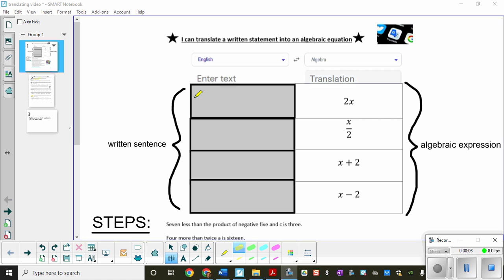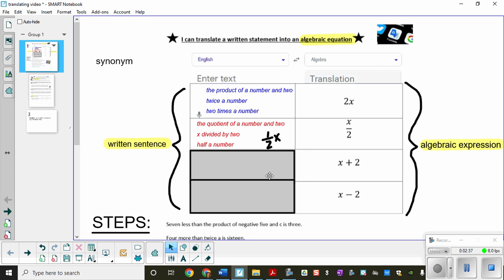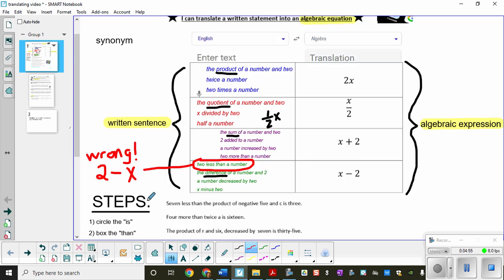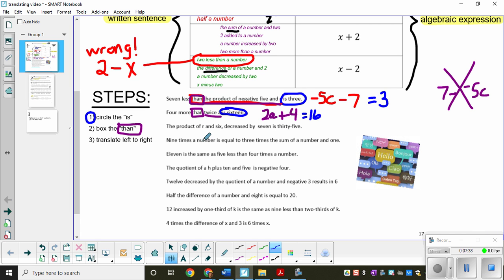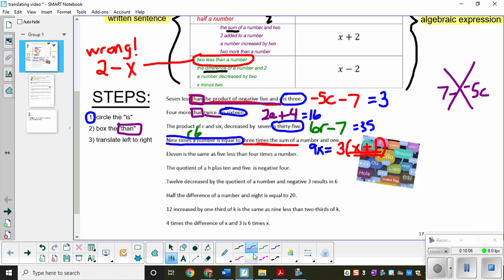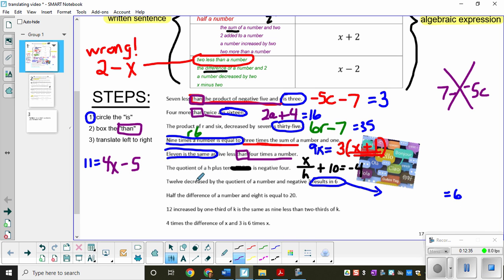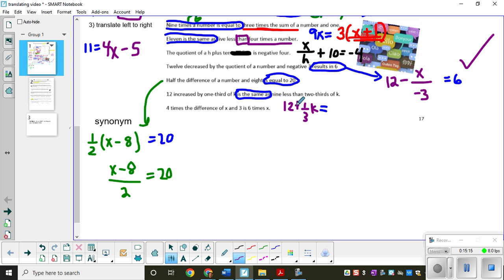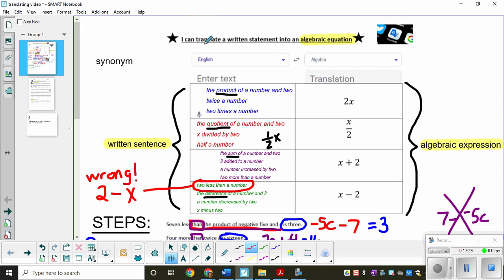M7H - I can translate a written statement into algebraic equation